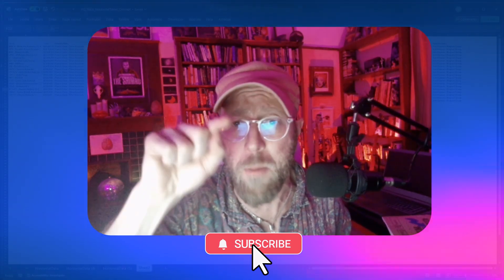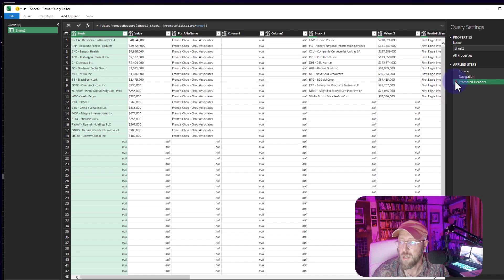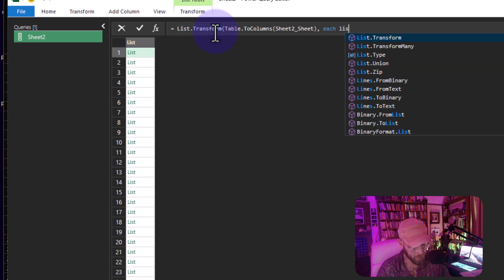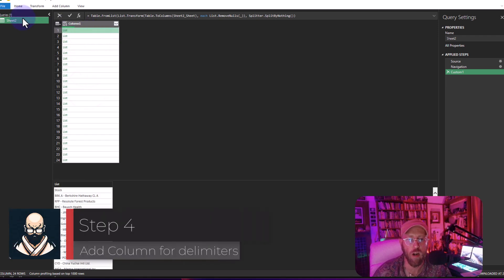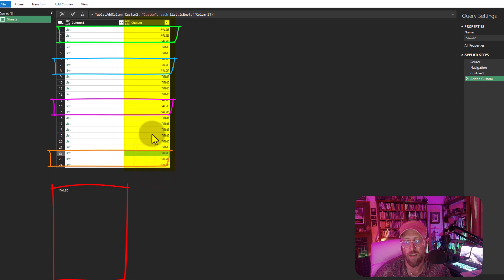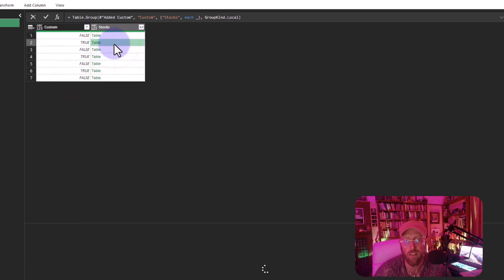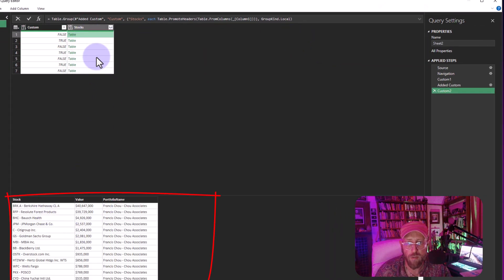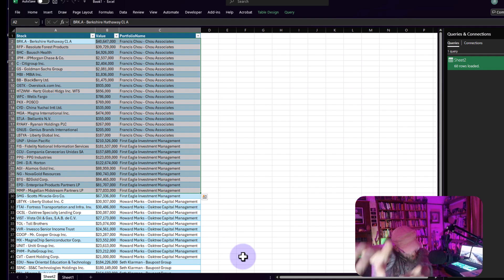Power Query - Stacking Horizontal datasets 💀🦙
You might encounter scenarios where your datasets (especially from pdfs) appear horizontally next to each other separated by variable number of blank columns  💀🦙 in this tutorial i show you how to unstack these datasets.